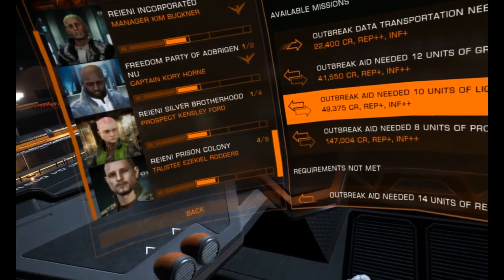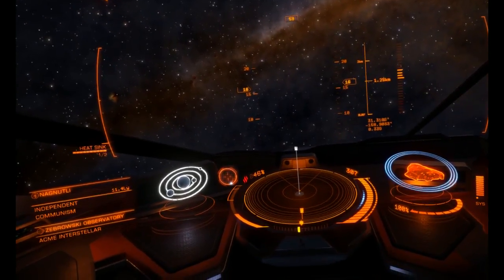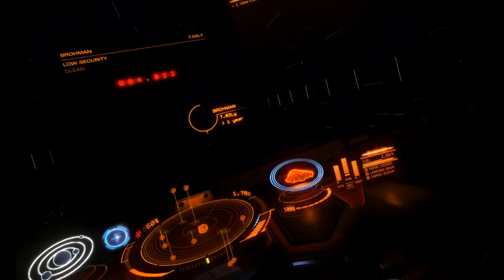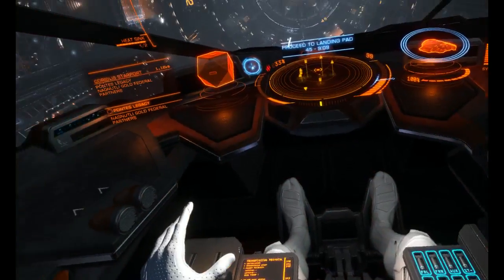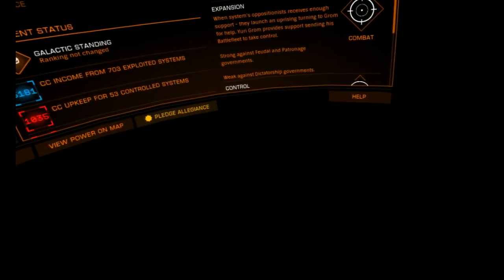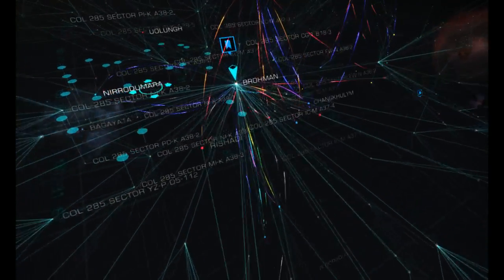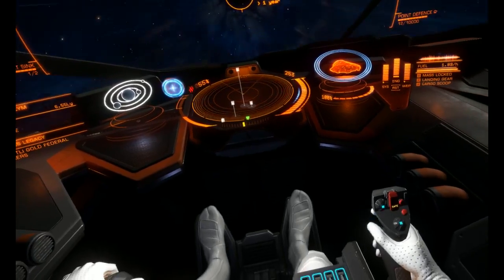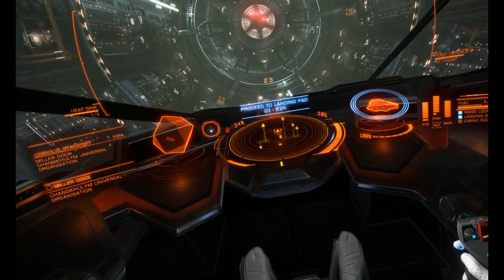Elite Dangerous gaming session feat. CMDR Trrium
Watch CMDR Trium PvP & PvE live via YouTube in Elite Dangerous 2.3